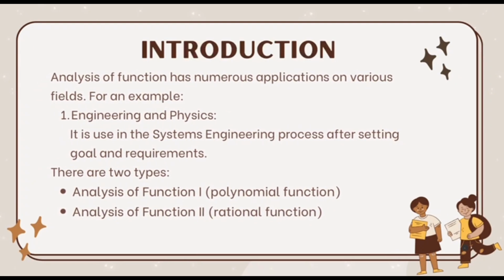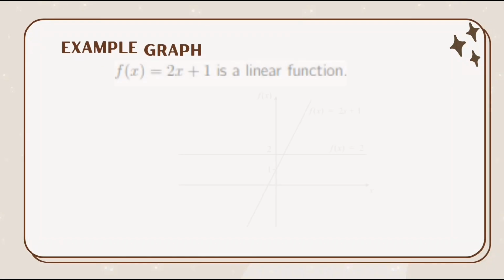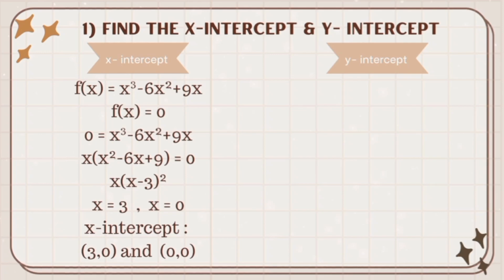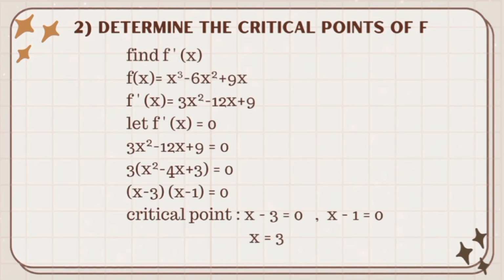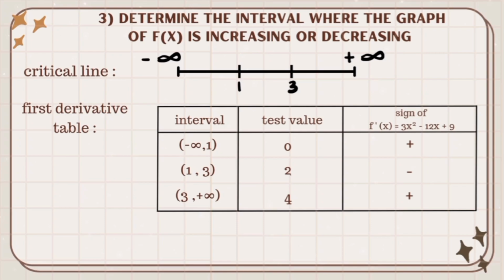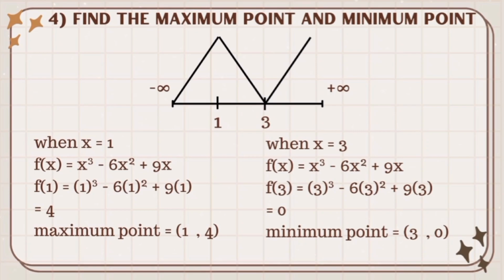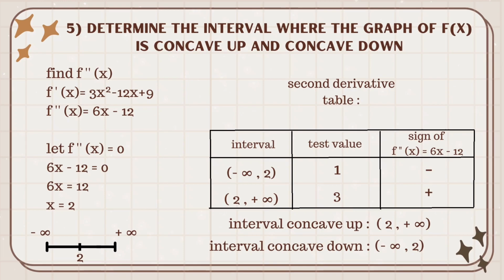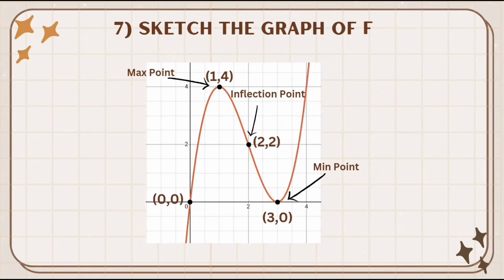MAT183 CALCULUS I : ANALYSIS OF FUNCTIONS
LECT NAME :
MADAM SYADATUL SYAEDA BINTI MAT SALEH

GROUP MEMBERS :
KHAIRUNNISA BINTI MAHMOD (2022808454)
NUR ZAHIRAH BINTI MOHD SHAHREZAL (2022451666)
NURIN SOFIAH BINTI ABIDIN SHAH (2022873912)
MUHAMMAD MUTTA'AAL BIN SIDEK (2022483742)